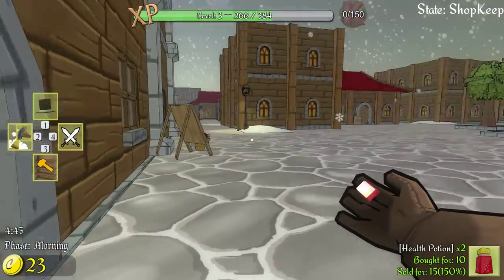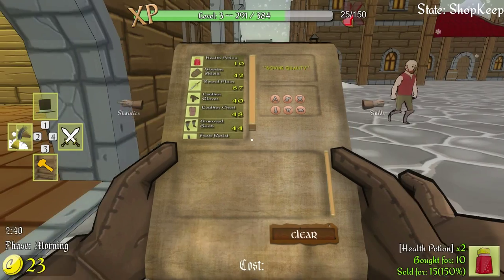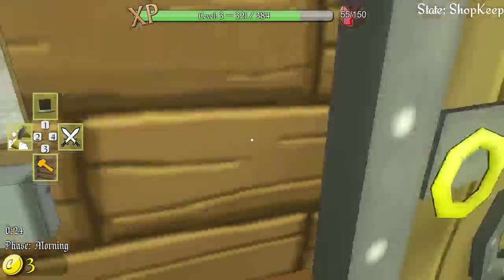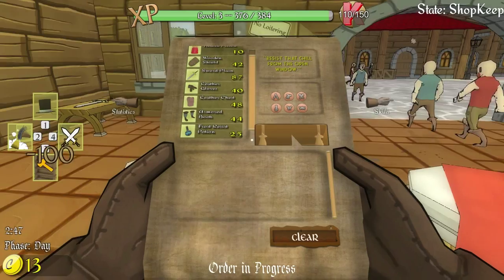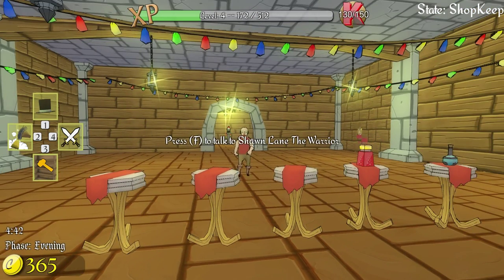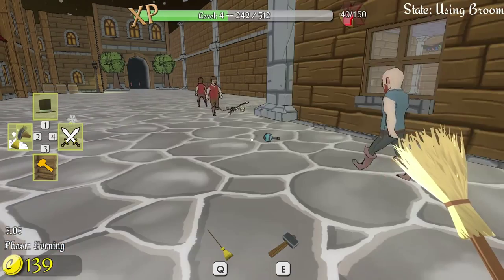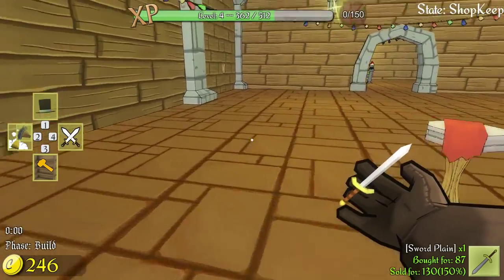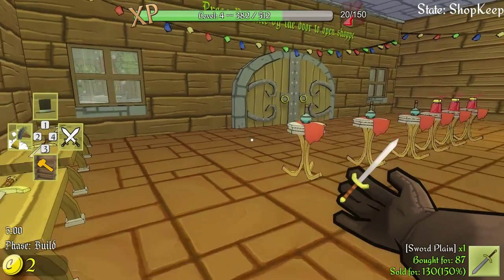Shoppe Keep #3: Killing Costumers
Two tittles in a row about killing people ... I might be playing this game wrong !!!
Tell me how I could improve as a Youtuber.
Tell me what games i should play.
Tell me if you want any guests in the videos.